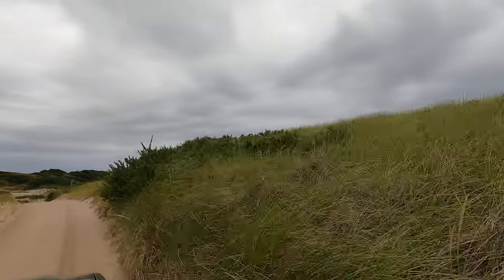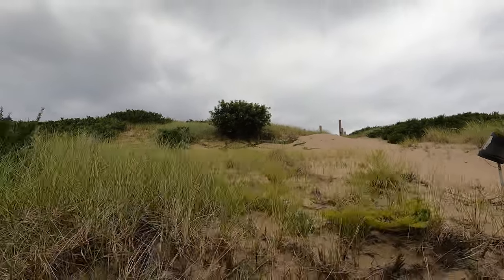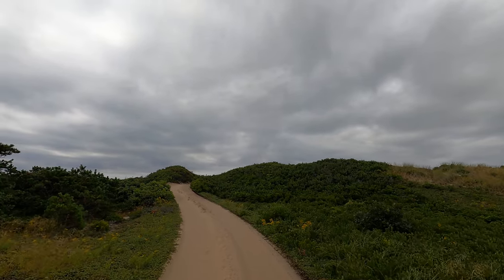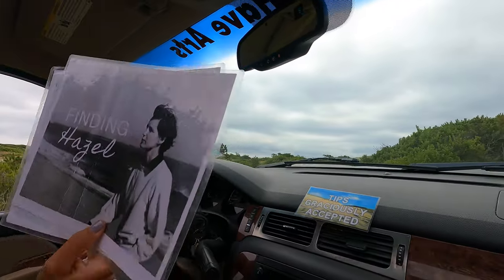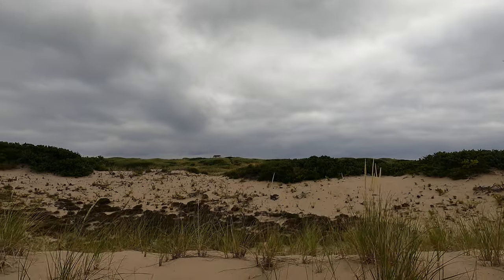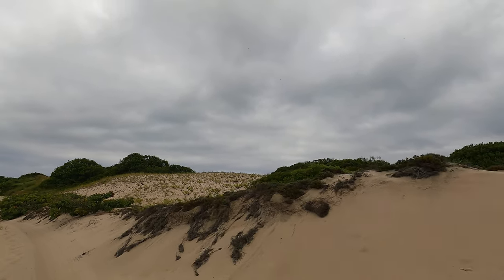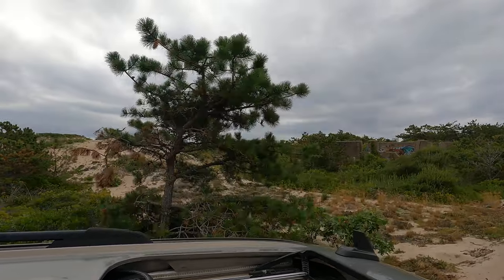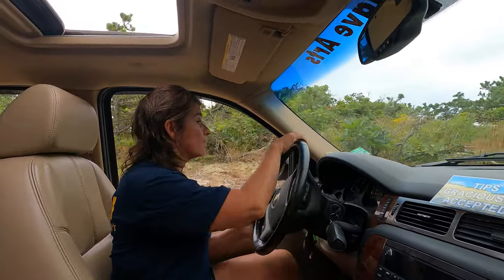Provincetown Dune Tour: Learning about the shacks in the dunes from the tour guide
Provincetown Dune Tour: Learning about the shacks in the dunes from the tour guide on Thursday, August 11, 2022. GoPro HERO9 Black